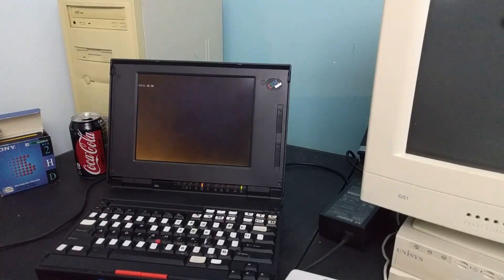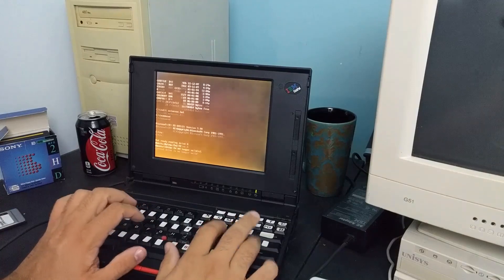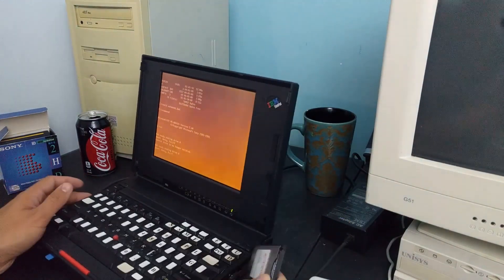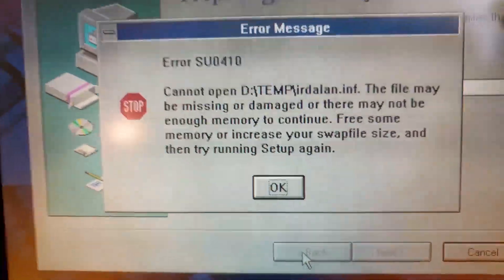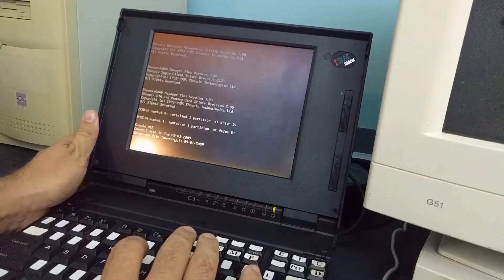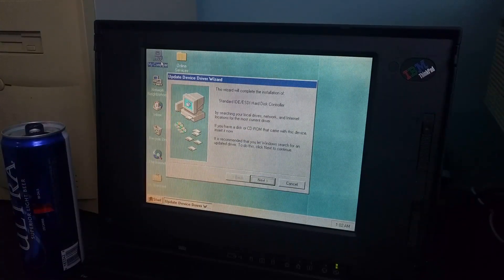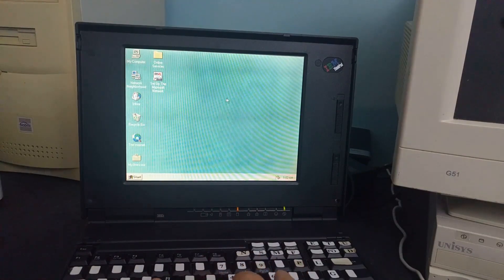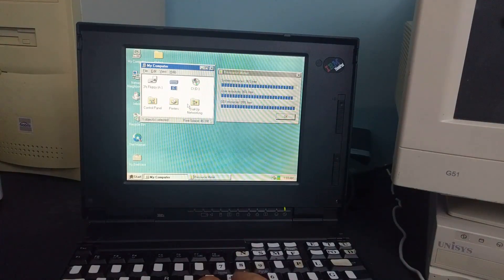IBM Thinkpad 360CS puts Win95 Minimum Reqs to the Test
Microsoft says that Windows 95 requires only 4MB of RAM, but I find that hard to believe. I know one way to find out!

If I Can't Dance It's Not My Revolution by Quantum Jazz